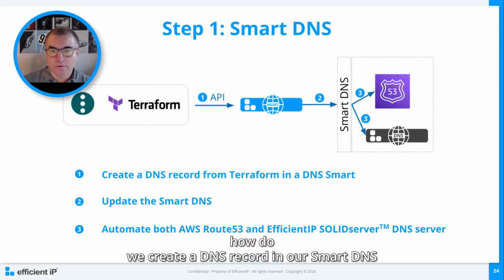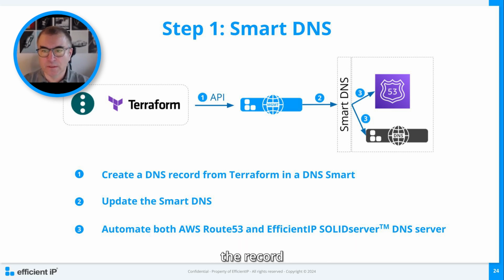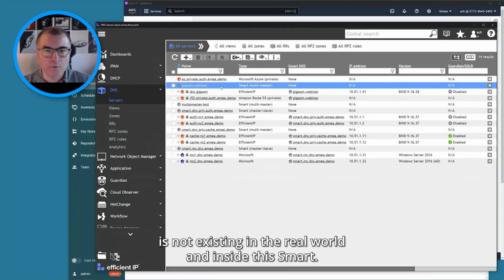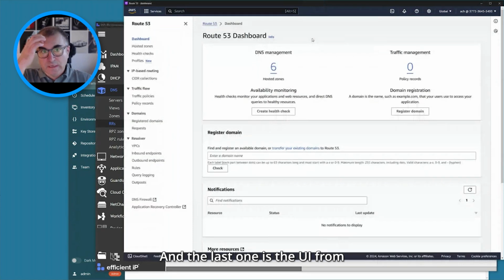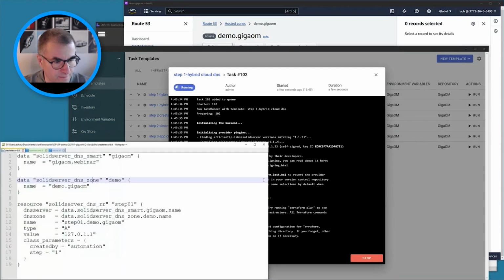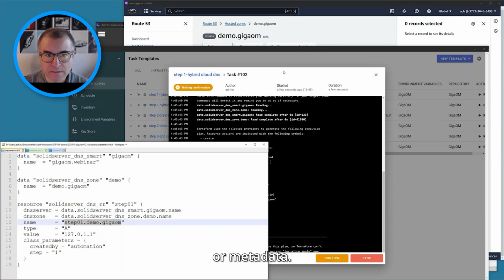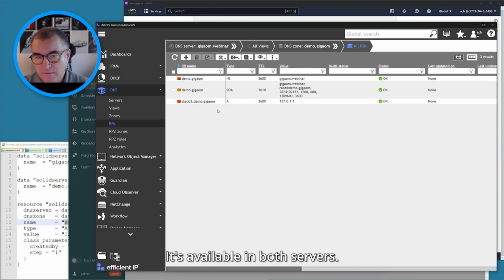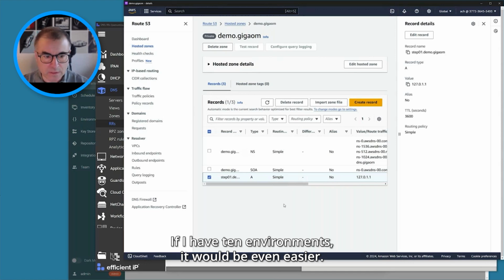DDI For Hybrid Multicloud Demo 1: DNS Record Creation on AWS Route 53 Using EfficientIP & Terraform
Manual creation of DNS Records can be time consuming and error prone. But leveraging EfficientIP’s SOLIDserver DDI solution, with its Smart ArchitectureTM and open APIs, together with an Infrastructure as Code tool like Terraform, simplifies and automates the process. DNS Records can be created in an instant on multiple different environments such as AWS Route 53 and on-premise DNS environments. Watch the demo to learn how to save considerable time and effort managing your hybrid multicloud network!